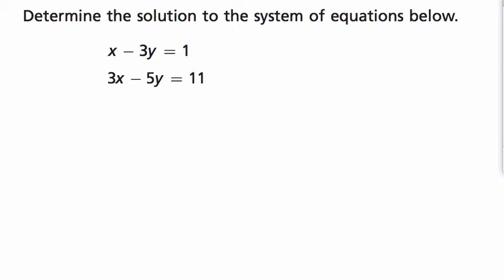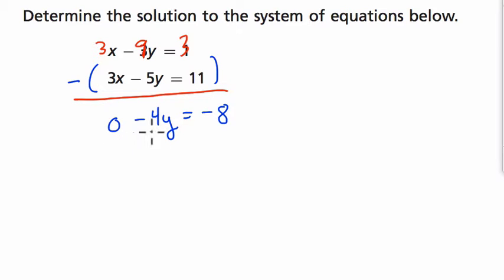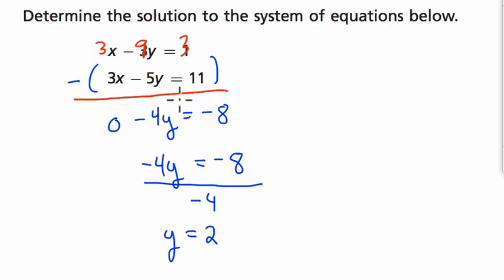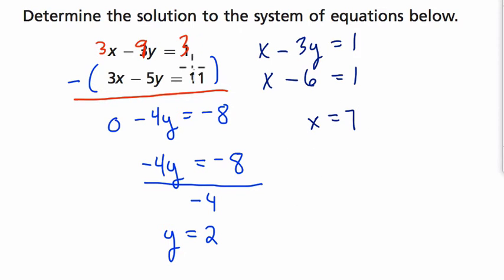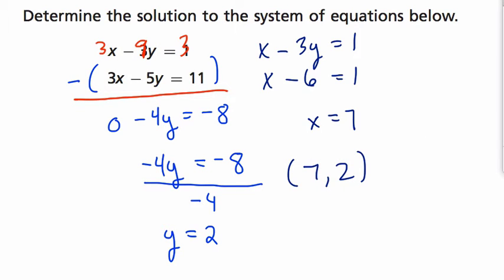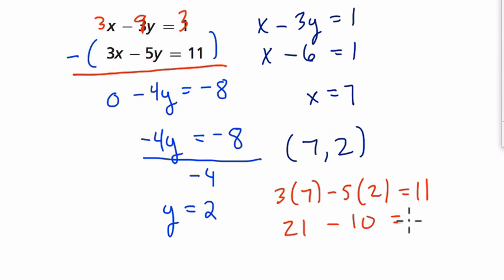Engage NY Grade 8 Math Sample 71